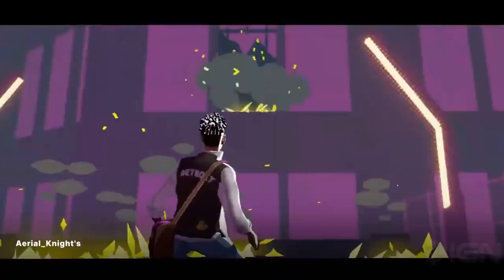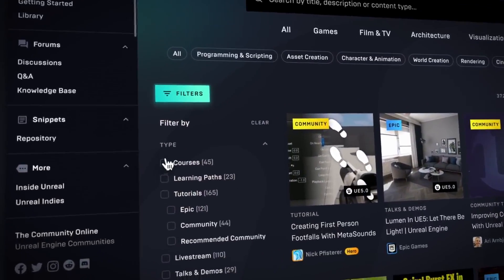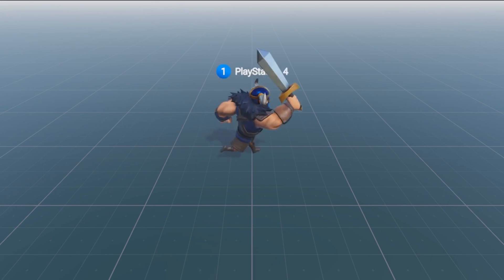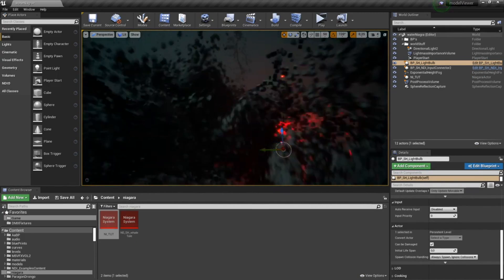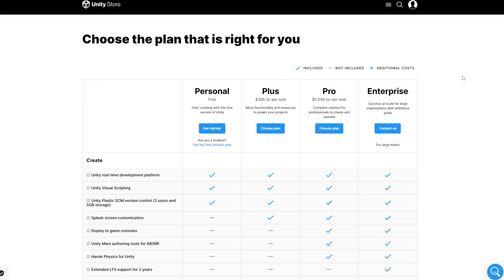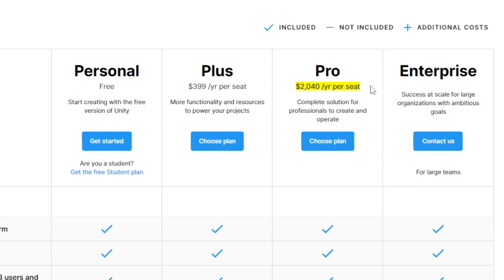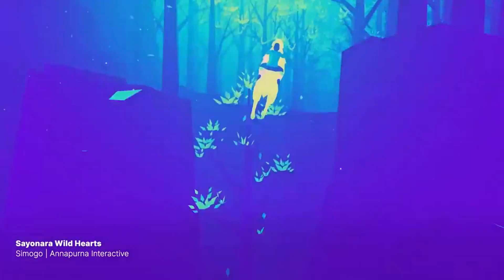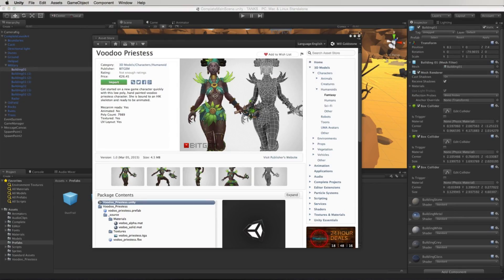Unity Vs Unreal Engine In 2024 : Which Game Engine Should You Choose As A Beginner ?